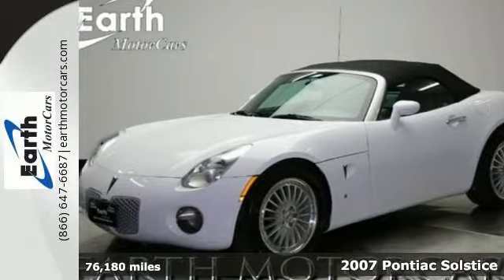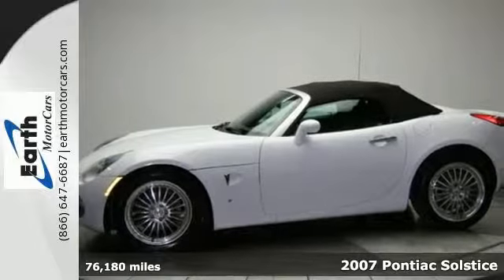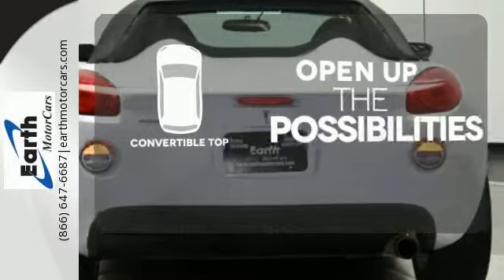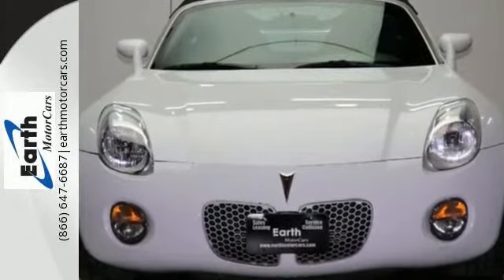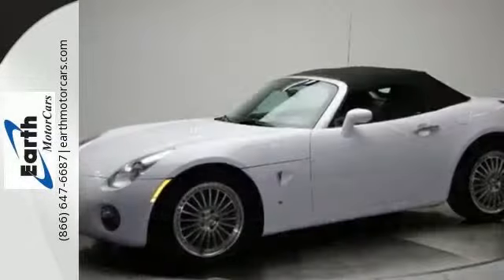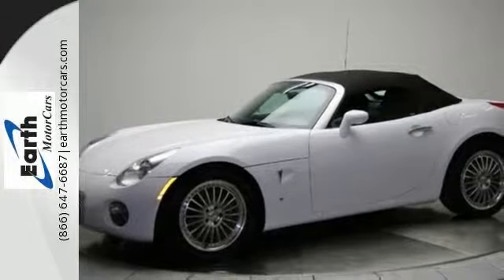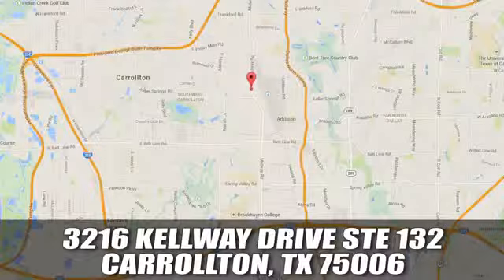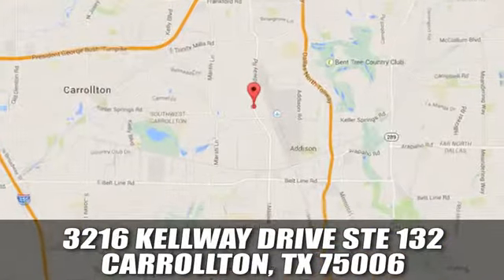2007 Pontiac Solstice Carrollton TX Dallas, TX #133551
Year: 2007
Make: Pontiac
Model: Solstice
Engine: Ecotec 2.4L VVT DOHC 4-Cyl SFI Aluminum Engine
Transmission: Manual
Color: Pure (Summit White)
Interior: Ebony
Mileage: 76180
Stock #: 133551
VIN: 1G2MB35BX7Y133551
Earth MotorCars is pleased to present this 2007 Pontiac Solstice Convertible. This sporty American engineered convertible has been fully serviced and is priced to save you thousands. Only 76K miles. Take advantage of this truly fantastic, fun to drive, timelessly beautiful, and very well-equipped Pontiac by contacting us right away. This top of the line Solstice is loaded with all the right equipment, and is priced to sell. We are DFW's Largest Full Service Independent Dealership. Whether it is Sales, New and Pre-Owned Leasing, Service, Body Shops, Classics and Custom Jeeps, we have it all! We specialize in providing the Highest Quality Vehicles, Outstanding Customer Service, the Best Financing Options for Everyone and a Large Inventory of the Finest Cars, SUVs, Trucks, Custom Jeeps, Classic Cars and More. This Pontiac includes: SPOILER, REAR Rear Spoiler AUDIO SYSTEM, AM/FM STEREO WITH CD PLAYER AM/FM Stereo CD Player EBONY CLOTH SEAT TRIM Cloth Seats PREFERRED PACKAGE Power Mirror(s) Power Door Locks Keyless Entry Power Windows ENGINE, ECOTEC 2.4L VARIABLE VALVE TIMING DOHC 4-CYLINDER SFI, ALUMINUM 4 Cylinder Engine Gasoline Fuel TRANSMISSION, 5-SPEED MANUAL 5-Speed M/T M/T CRUISE CONTROL, ELECTRONIC WITH SET AND RESUME SPEED Cruise Control SUMMIT WHITE SEATS, FRONT BUCKET Bucket Seats Finance or Lease this Vehicle... We offer Extremely Competitive Financing Rates, Lease Programs and Balloon Plans. Learn more about us by calling or via e-mail at . We are changing the car buying process! and see for Yourself what Thousands have already Discovered!

Welcome to Earth MotorCars! The Premium Luxury Dealership that is your One Source Solution for the Finest Pre-Owned Vehicles available in the Country. We specialize in providing the Highest Quality Vehicles, Outstanding Customer Service, The Best Financing Options for Everyone and a Large Inventory of Luxury Cars, SUV's, Trucks and More. We are changing the car buying process.